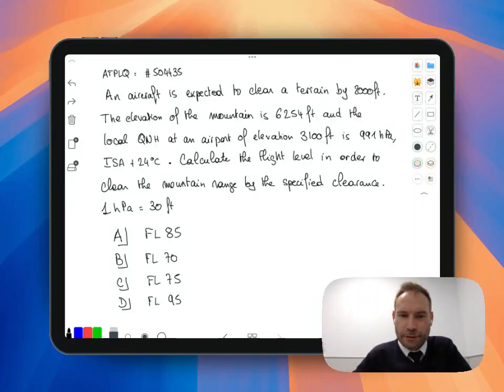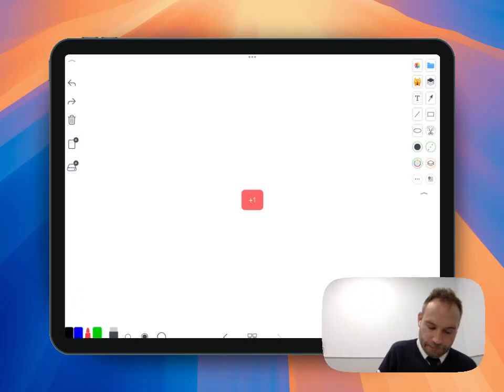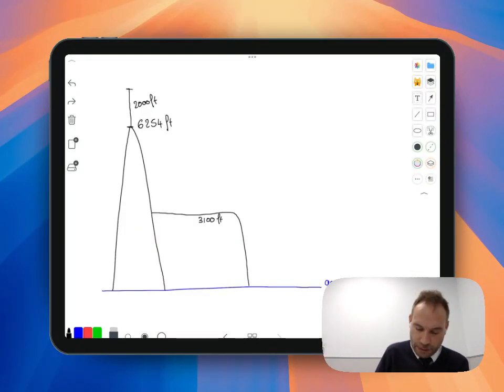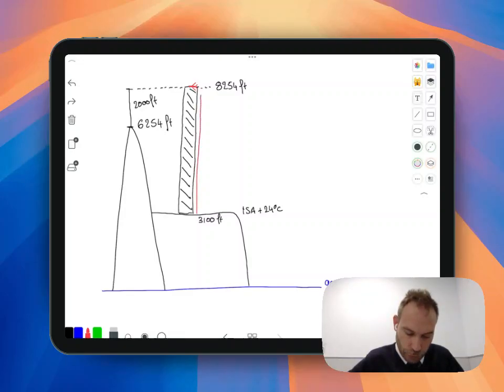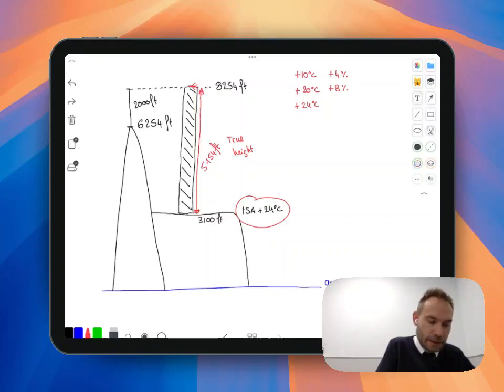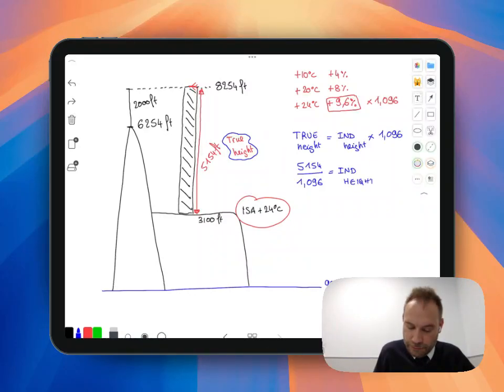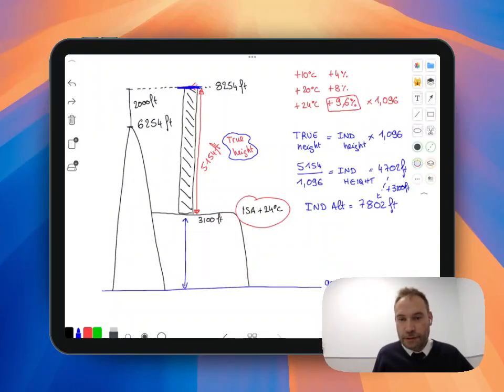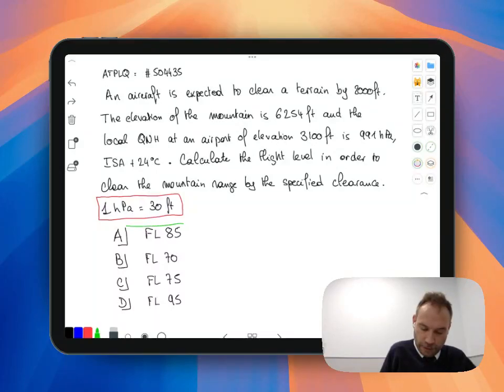#504435 EASA ATPL (altimetry)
How to solve an altimetry question (ATPLq reference 504435) taking into account temperature and pressure corrections.
From True Altitude to Minimum Usable FL.

Coach A Pilot - ATPL theory booster - I make it simple!

*EASA ATPL conversion
*Ab-initio ATPL/MPL students